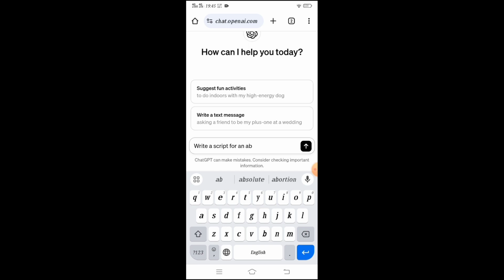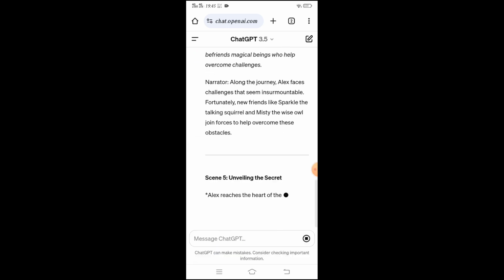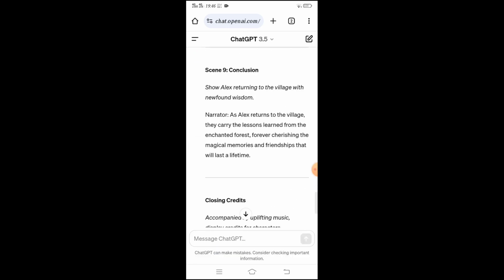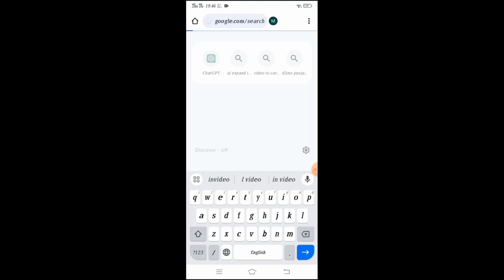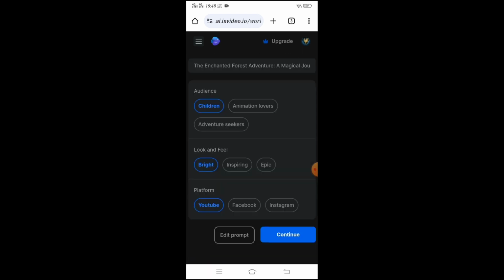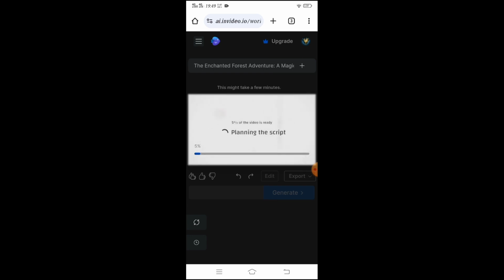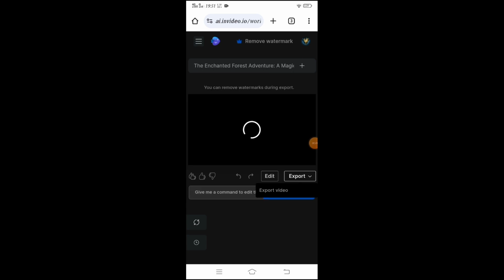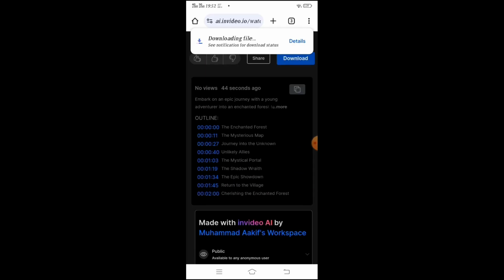Create Video from Text | YouTube Automation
Description:
Unlock the power of Artificial Intelligence with our latest tutorial on creating mesmerizing AI-generated videos from text! 🚀 In this step-by-step guide, we walk you through the process of turning your written words into captivating visual content using cutting-edge AI technology.

🔍 Explore the world of natural language processing as we delve into the tools and techniques that make this magic happen. From selecting the right AI platform to understanding key parameters, we've got you covered.

🎥 Watch as we demonstrate the entire workflow, making it easy for both beginners and seasoned creators to follow along. Elevate your content creation game and bring your ideas to life in a whole new way!

🛠️ Tools and platforms covered include [Invideo.io, chat gpt and Capcut], ensuring you have a range of options to choose from based on your preferences and needs.

🤯 Don't miss out on this opportunity to transform your texts into visually stunning AI-generated videos. Hit play and let's embark on this exciting journey together! Happy video making! 🎬✨